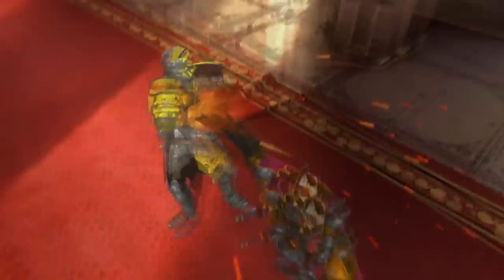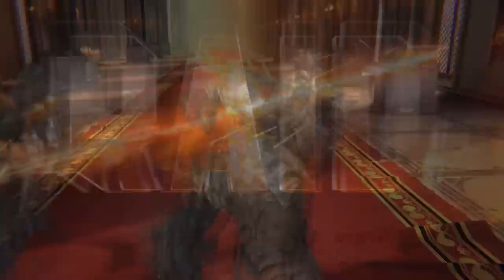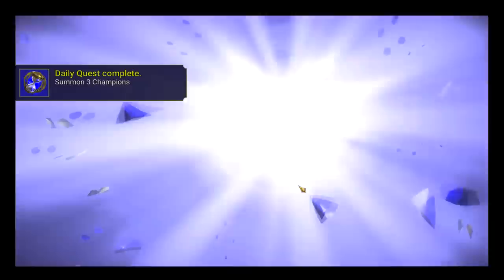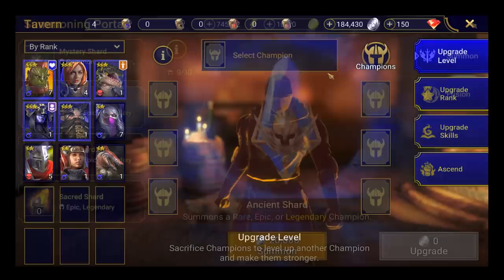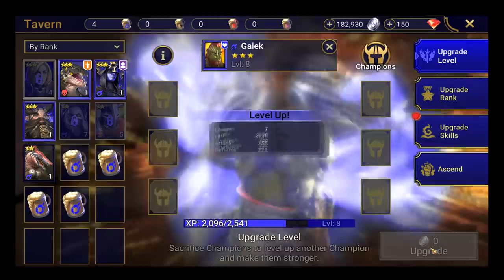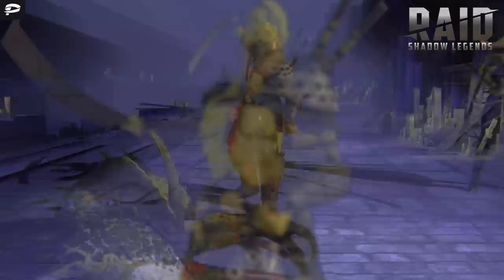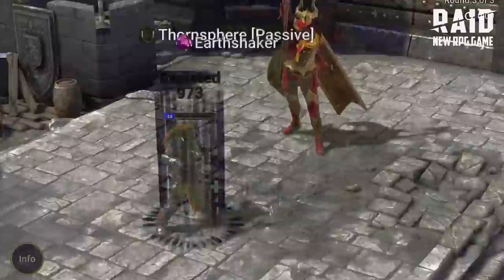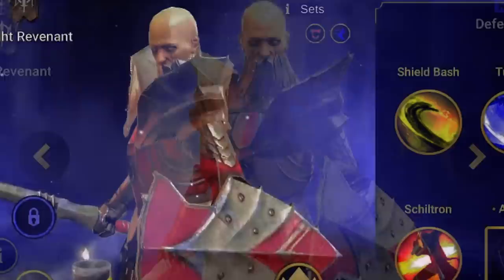Scary Stories For A Bitter And Spooky Night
Install Raid for Free ✅ Mobile ✅ PC and get a special starter pack 💥 Available only for the next 30 days!

This video features true scary stories to tell in the dark sure to scare you. The scary stories that feature on this channel mostly come from Reddit.

You can access my podcast "Be. Scared" here where I upload a podcast every week

If you would like to become a member, please follow this link and become a part of the Be squad (not quite the A squad)

B)